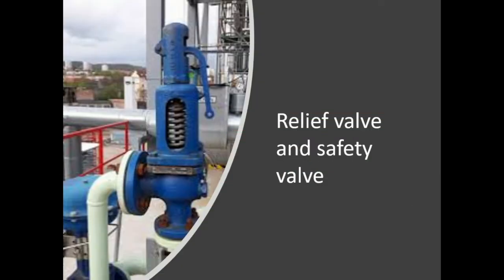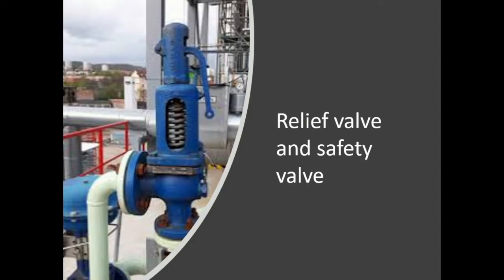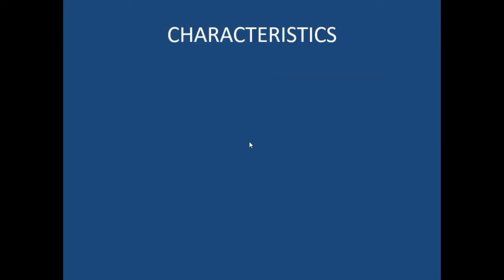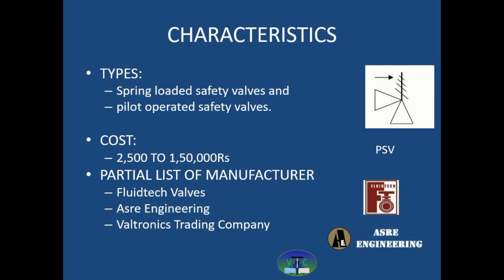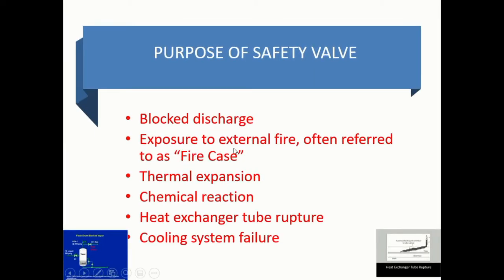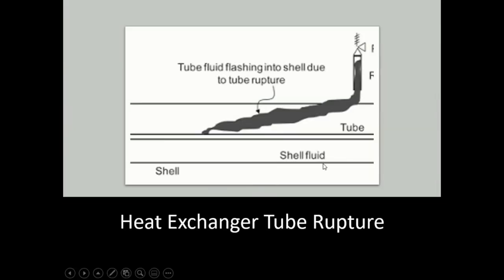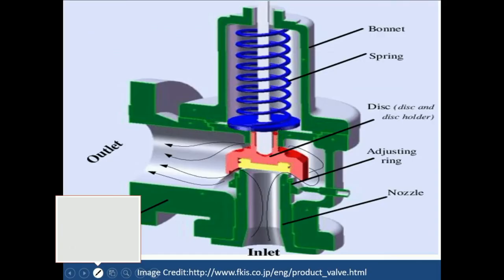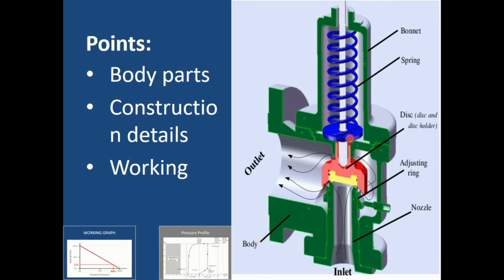What is Safety Valve|parts of safety valve|safety valve working principal|Theory of safety valve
Hello All
Safety valve is  another safety device.
In this video we will see following points:
What is Safety Valve
parts of safety valve
safety valve working principal
Theory of safety valve
In this video I try to explain it with its pressure profile
if you have any dout u can put it on comment box.I will be very happy to answer it.
if you want more such devices in my video series plz mention in comment box.

Recorded with microsoft powerpoint screen recorder

for more education content

Deepti Patne
M.E instrumentation and Control
Assistant professor
Vidyavardhini's College of Engineering and Technology
Vasai Road
Happy Learning